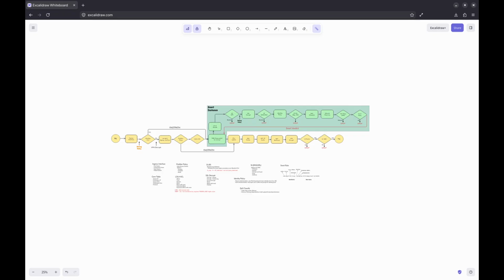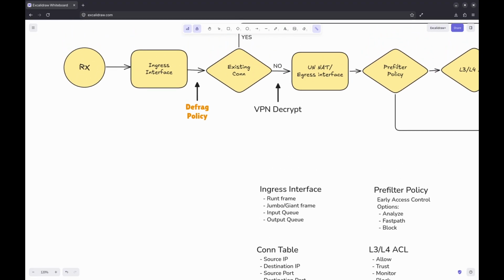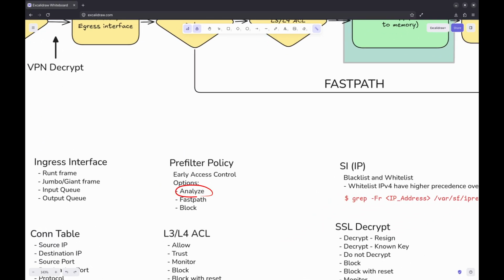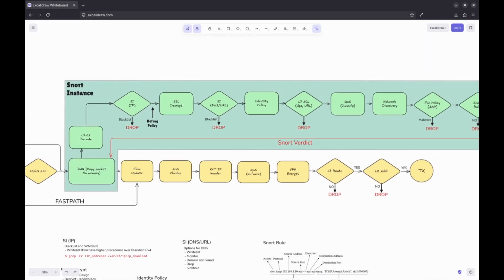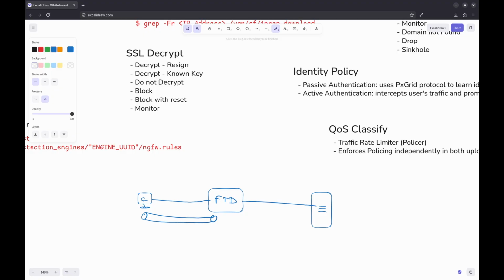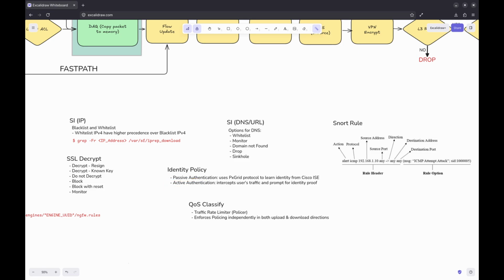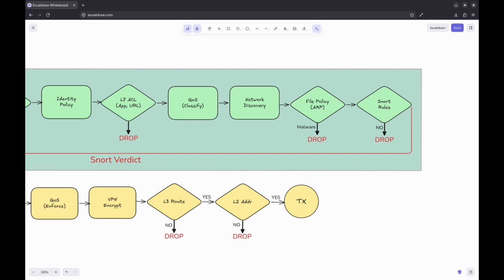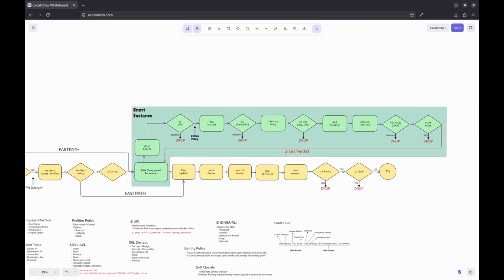Cisco Secure Firewall (FTD) Packet Flow Explained | Deep Dive | LINA Engine & Snort Engine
In this video, we take a comprehensive deep dive into the packet flow of the Cisco Next-Generation Firewall, commonly known as Secure Firewall or Firepower Threat Defense (FTD).

Understanding exactly how a packet traverses the FTD architecture—from the moment it hits the ingress interface to the moment it leaves the egress interface—is crucial for effective troubleshooting, policy configuration, and mastering enterprise network security.

In this breakdown, we cover the internal mechanics of FTD, including:

    The DAQ (Data Acquisition) Layer: How packets are initially received and handled.

    The LINA Engine: Processing Layer 3/Layer 4 operations, routing, NAT, and traditional ASA firewall features.

    The Snort Engine: Deep packet inspection, IPS/IDS rules, application visibility, URL filtering, and malware (AMP) analysis.

    Prefilter Policies: Fast-pathing traffic to save CPU cycles.

    Identity & SSL Decryption: Where user authentication and encrypted traffic inspection happen in the flow.